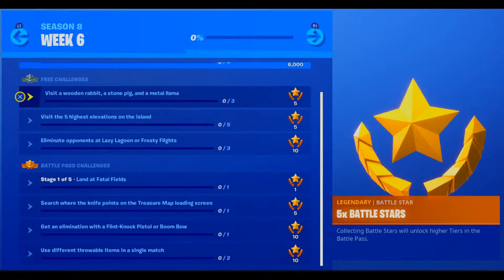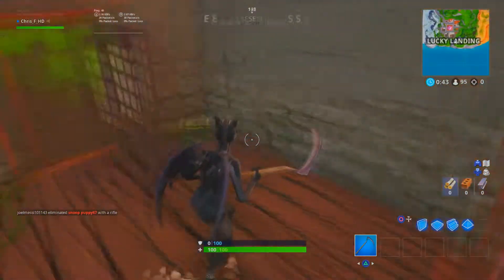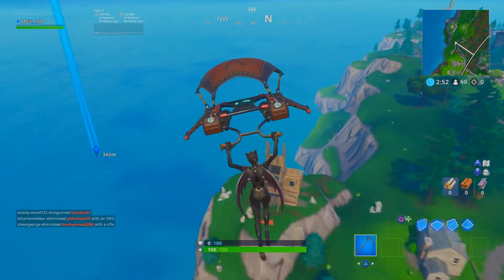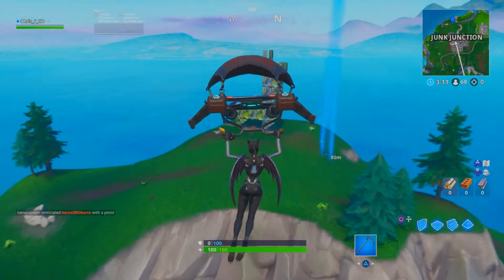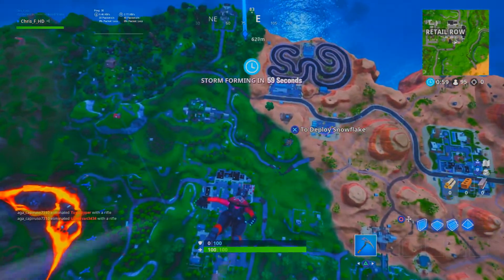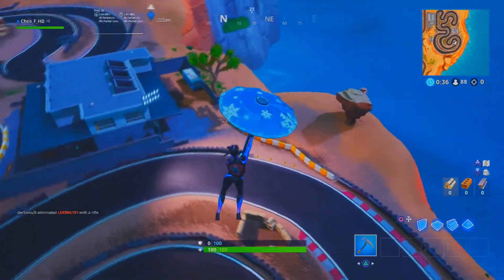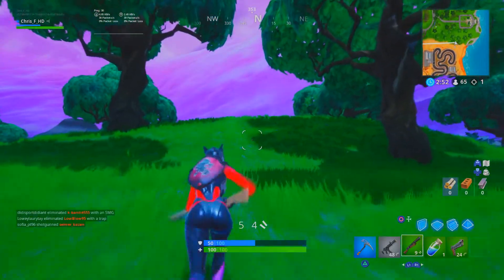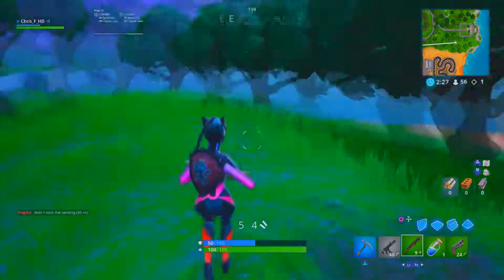Fortnite Challenges Season 8 Week 6 Visit a Stone Pig, a Wooden Rabbit and a Metal Llama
Fortnite Battle Royale Season 8 Week 6 Challenges.  Visit a stone pig, a wooden rabbit and a metal Llama.  Also the hidden battlestar location.  And a some helpful information on the reboot vans included in the Notes Patch 8.30